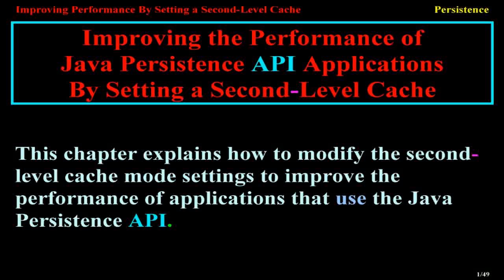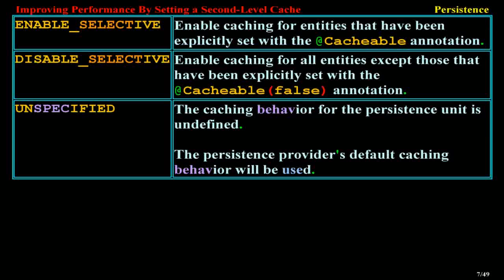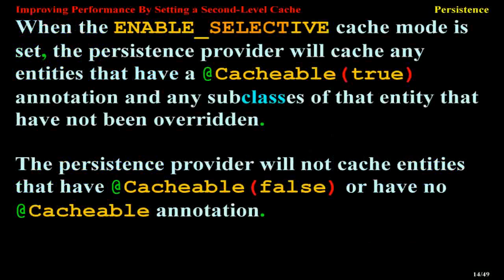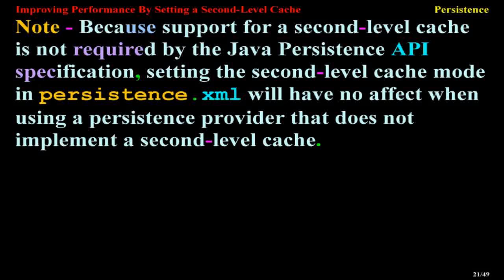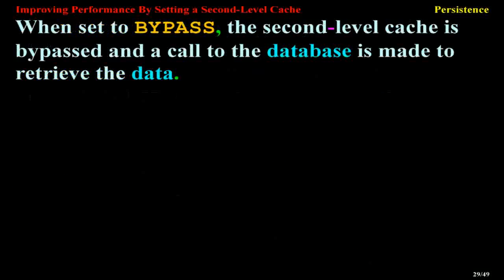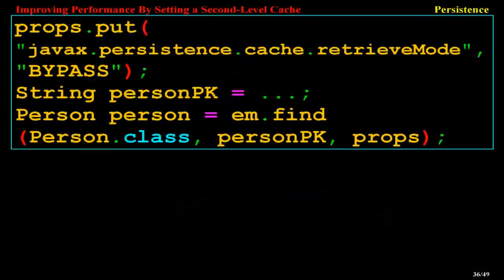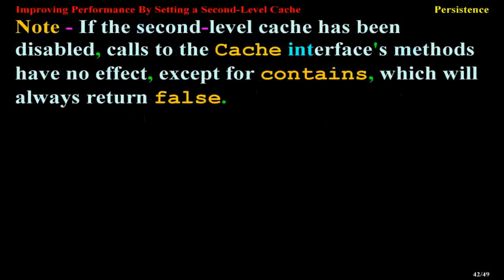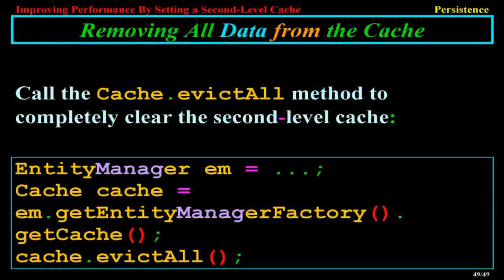Improving Performance By Setting a Second-Level Cache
Tutorial